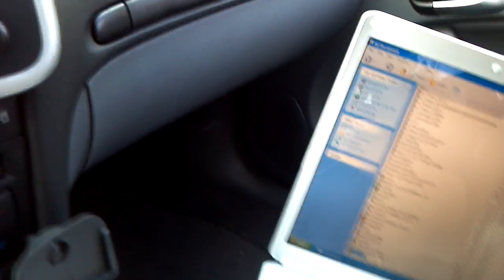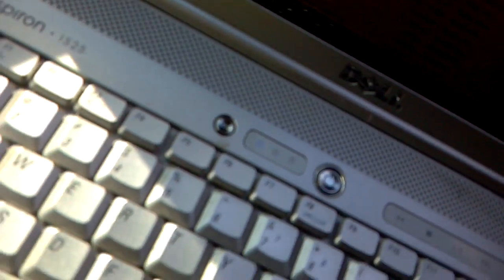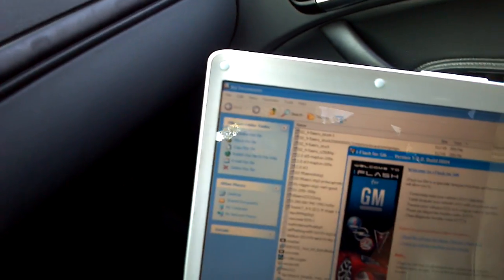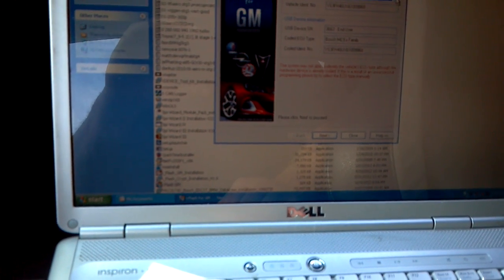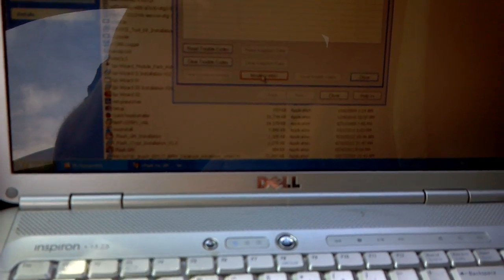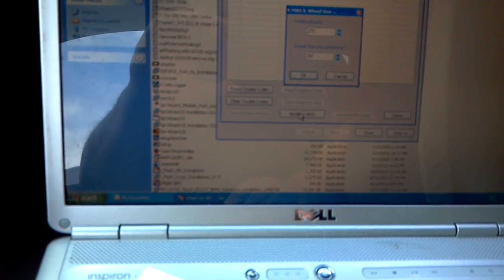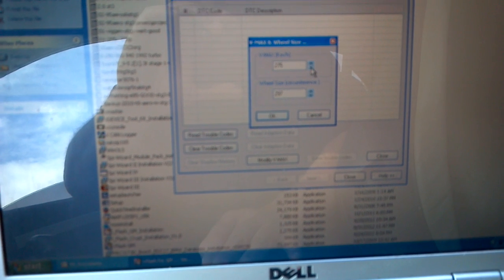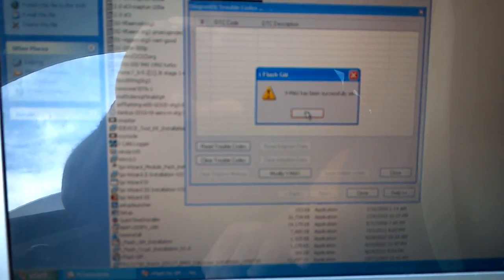Saab V6 GM-I-Flash with Speed Limiter Function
Display of using JZW Saab V6 Gm I-Flash Speed limiter function.